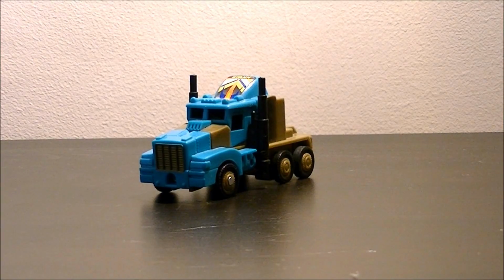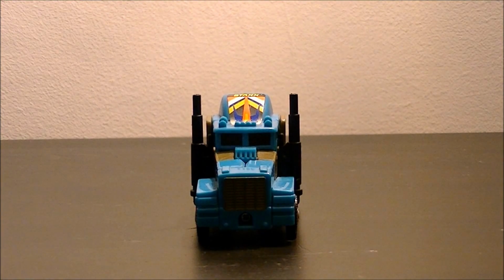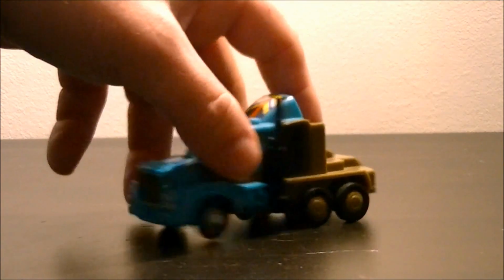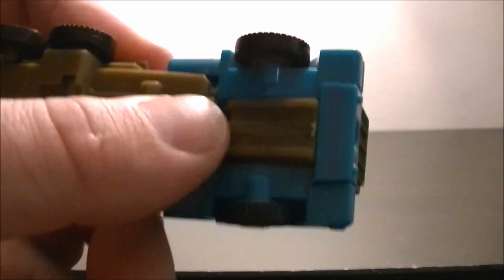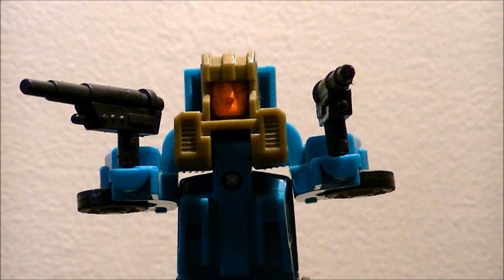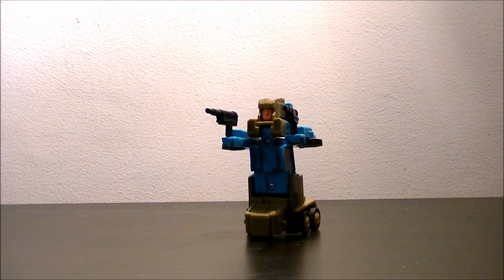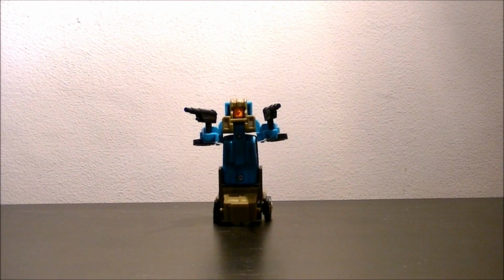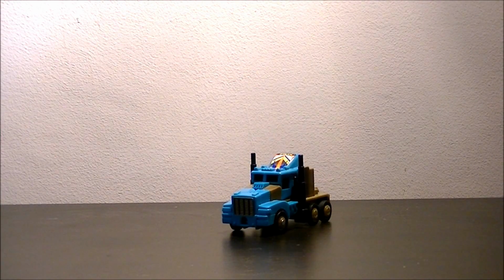Peteman Reviews Transformers G2 Staxx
In this epsiode I review Transformers G2 Staxx - one of the final G2 releases.